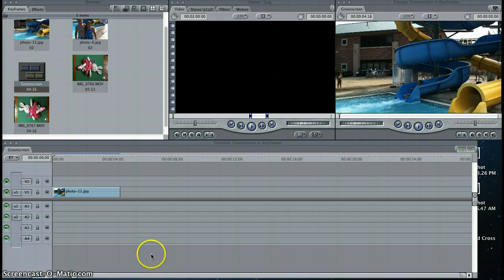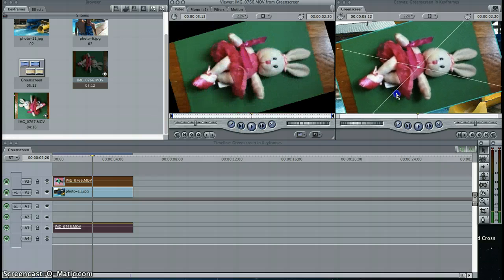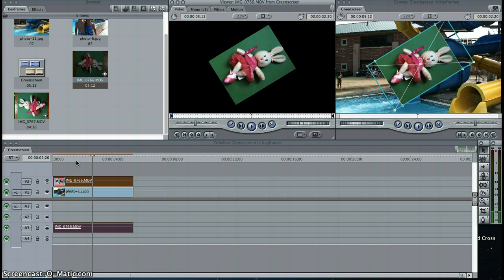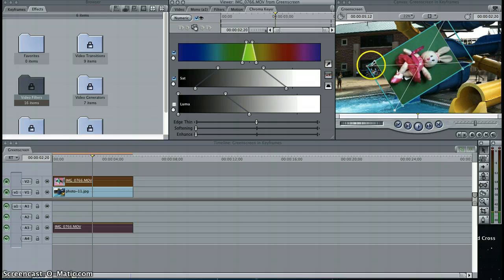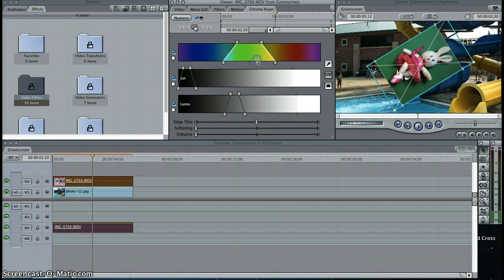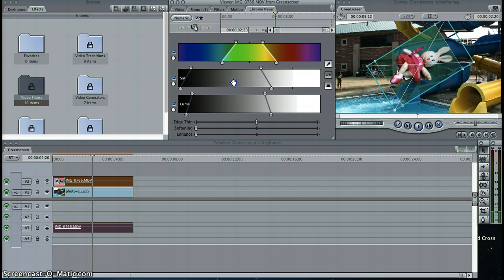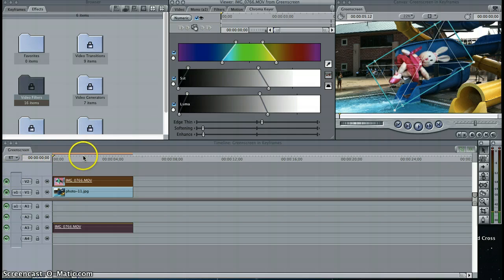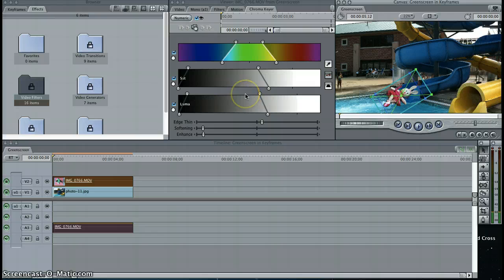How to Use Chroma Key Filter With Green Screen in FCP7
This tutorial demonstrates how to use the Chroma Key filter to key out a green screen in Final Cut Pro 7.